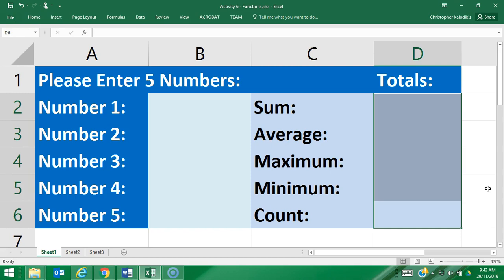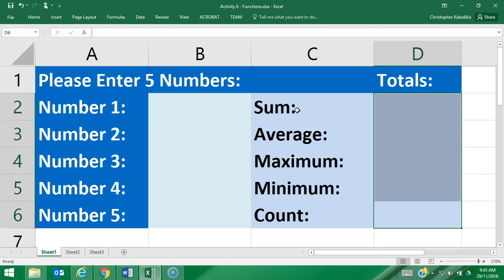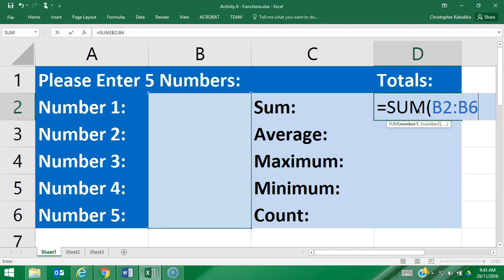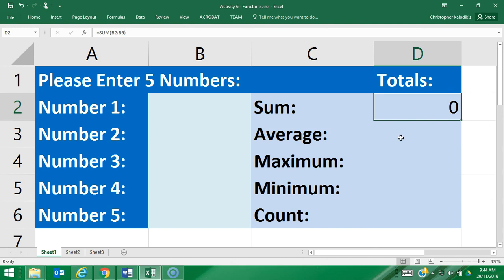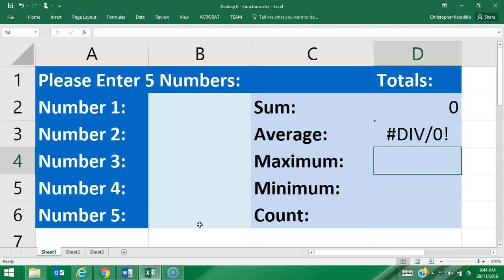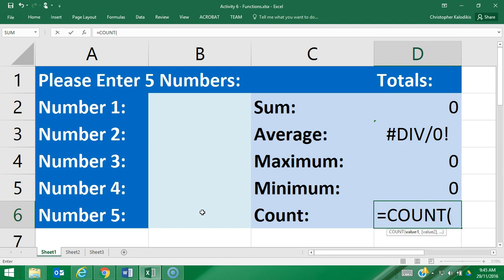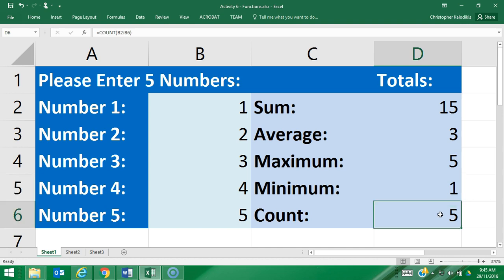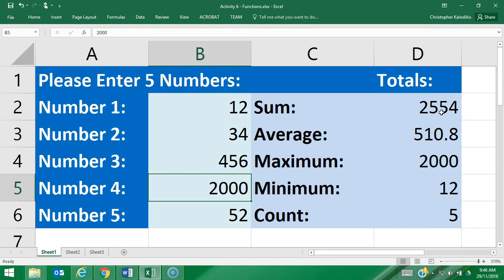Activity 6: Functions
A function is a reserved word used to represent a formula in order to quickly enter calculations within the spreadsheet. The difference between a function and a formula is that functions use reserved words as shortcuts when performing mathematical calculations.

Through being pre-programmed, they give power and flexibility to spreadsheet calculations. They prevent the user from having to continually enter long and cumbersome formulas, instead allowing shorter key words to be used in conjunction with cell references. Some examples are SUM, AVERAGE, MAX, and MIN.